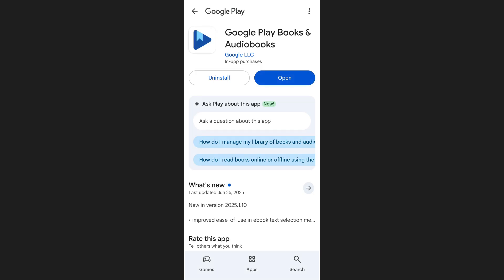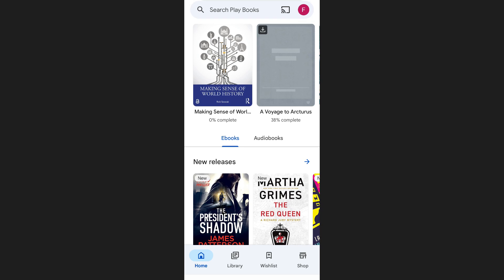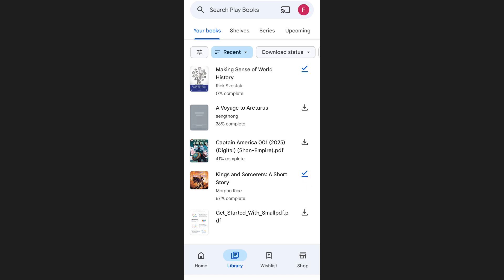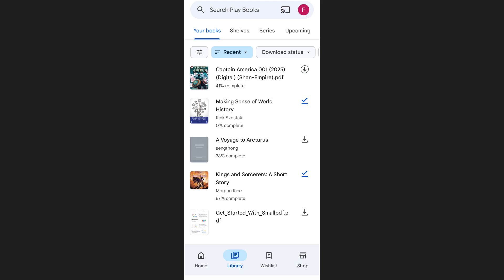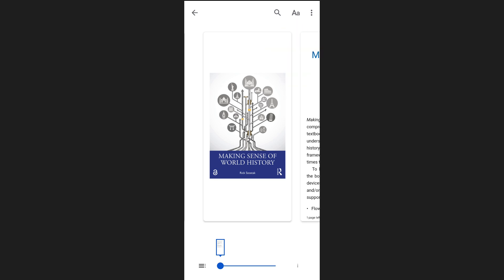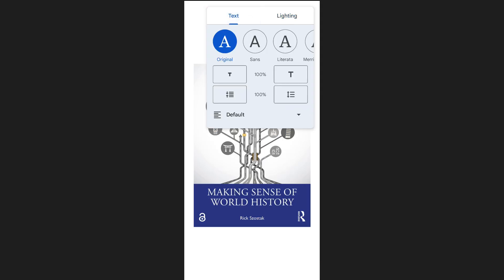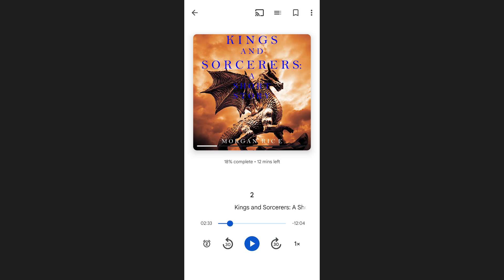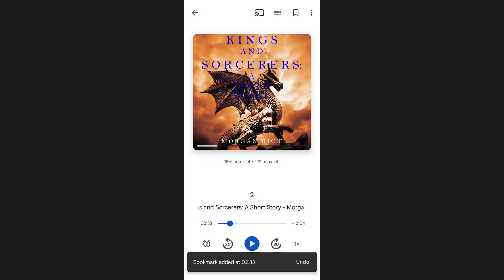How to READ GOOGLE PLAY BOOKS on Android (Step by Step)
See how to open and read your Google Play Books library on an Android device so you can enjoy ebooks on the go. Please consider liking the video and letting us know if you have any comments, ideas or questions, we really appreciate any feedback! We have plenty of other tutorials on our channel so come and see if we can help you with anything else :)